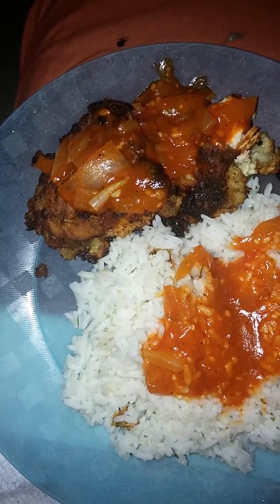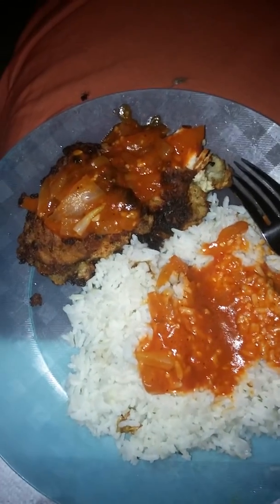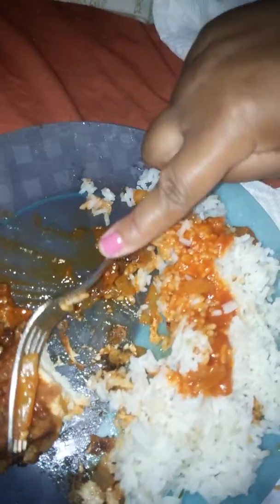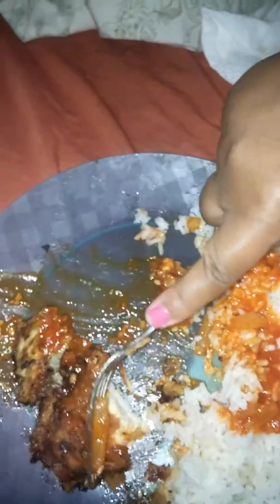Vlog 23 Pt.6 editorial By : Brownie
Dinner (Late) ,Eating Dinner ,Muah !...